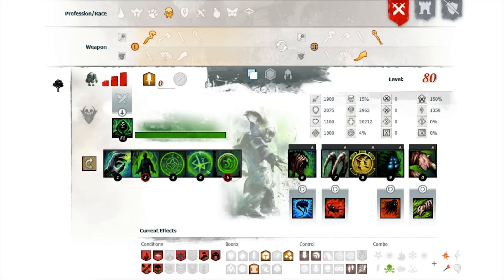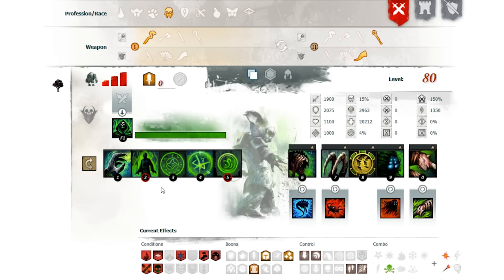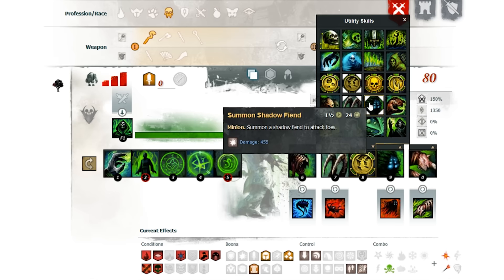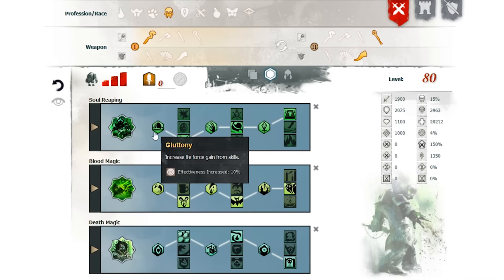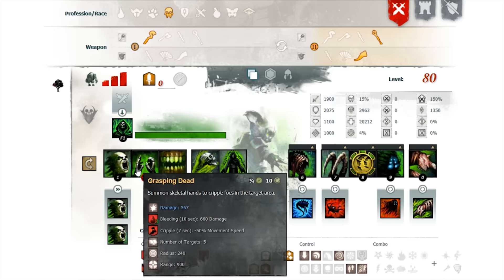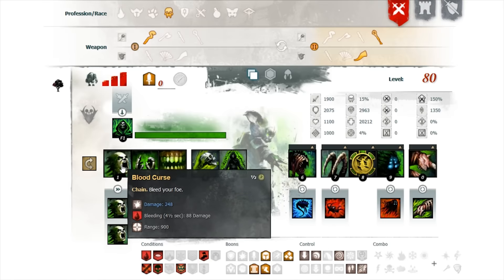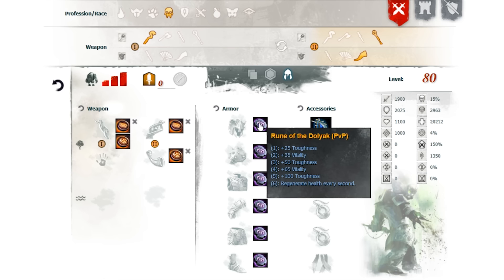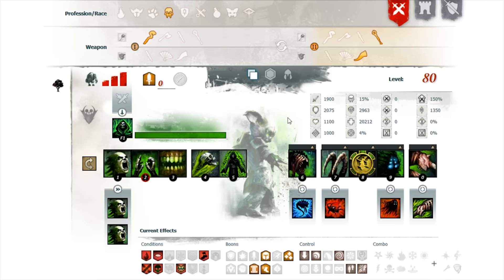GW2 Necromancer PvP Build - Tank/Bunker (2016)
Zethnos explains a gw2 necromancer pvp build, using minions and death shroud.